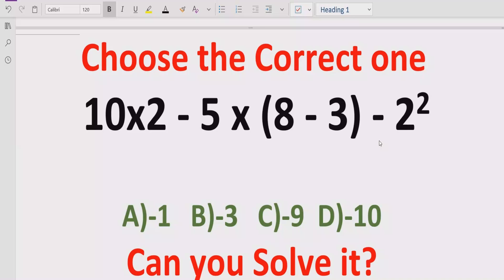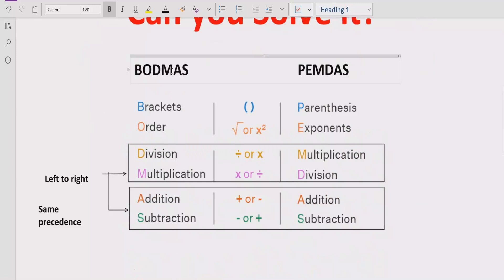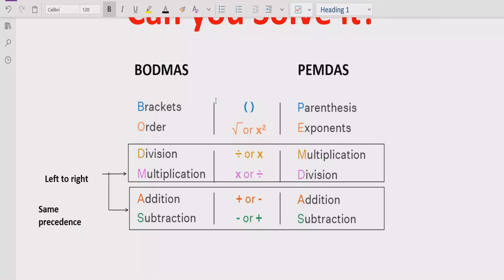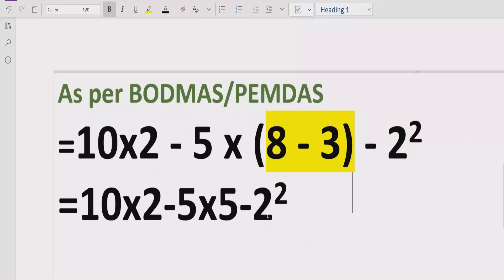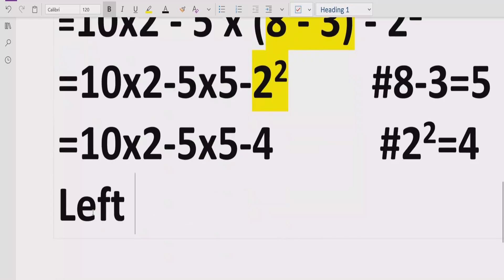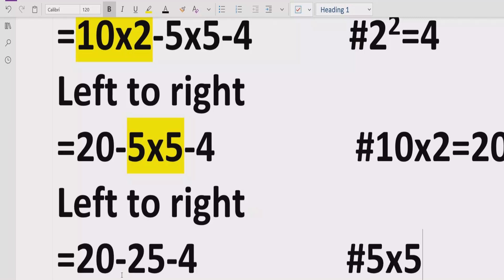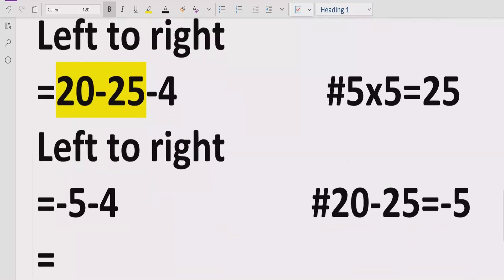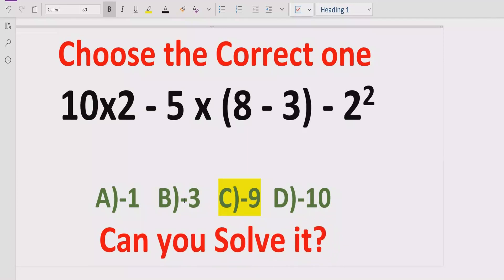Quiz 298 | Which one is Correct? | 10x2 - 5 x (8 - 3) - 2^2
In this video you will learn to solve a quiz 10x2 - 5 x (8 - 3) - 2^2